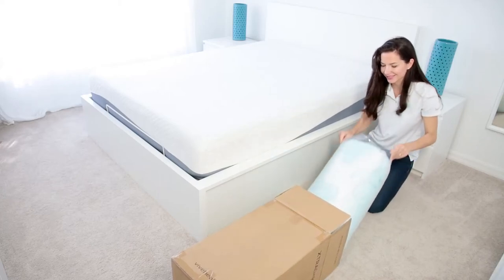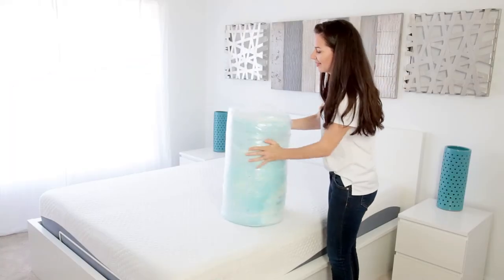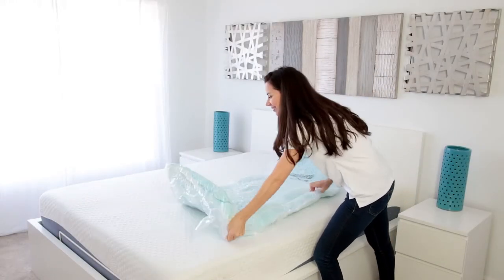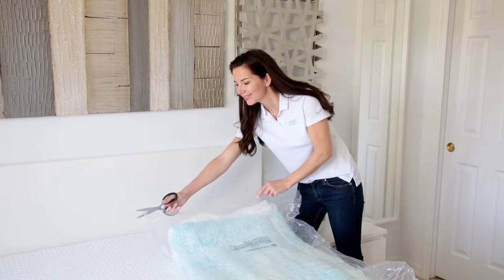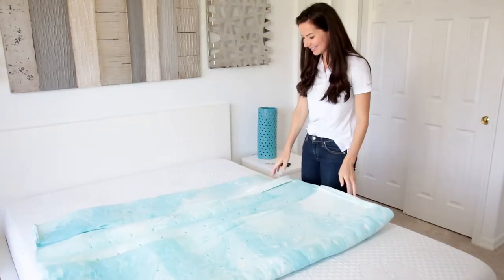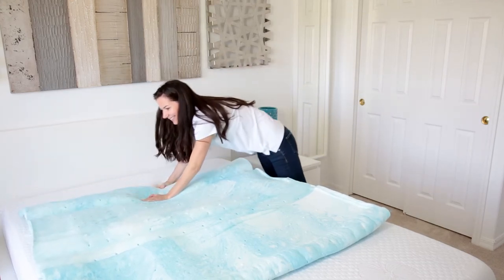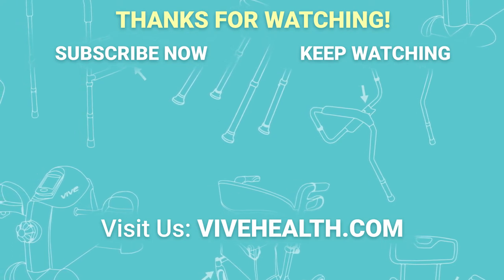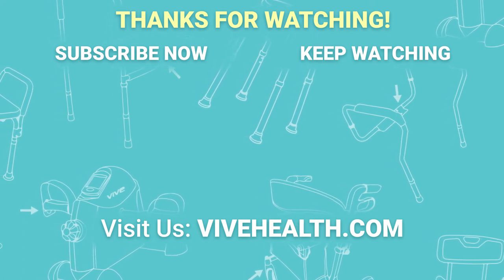How to Unbox Your Memory Foam Mattress Topper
Watch as we show you how to properly unbox your Memory Foam Mattress Topper by Xtra-Comfort. Don't forget to let it fully expand for optimal comfort & support!